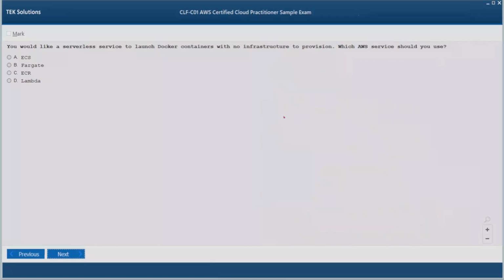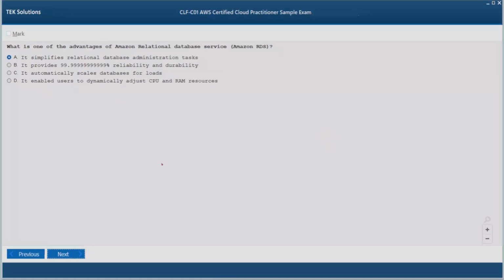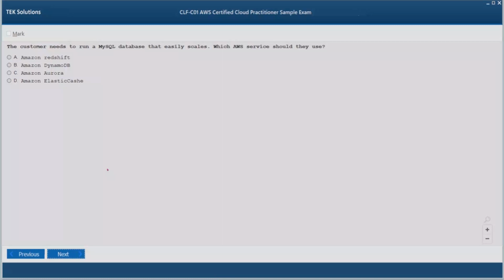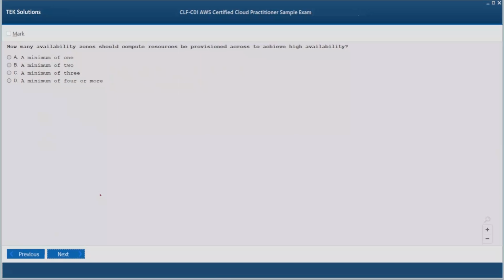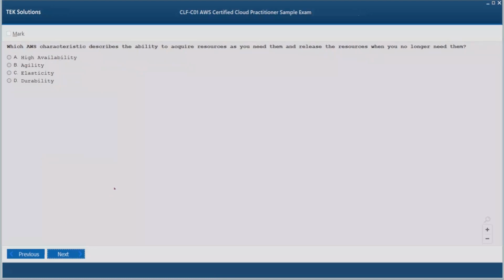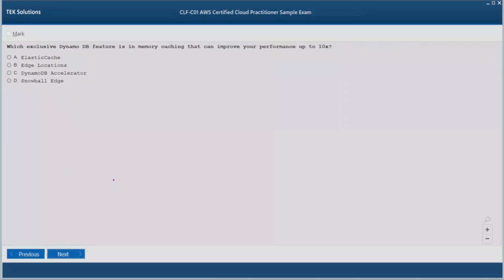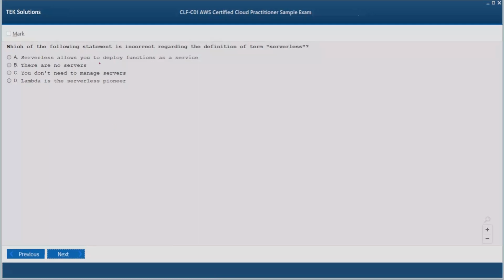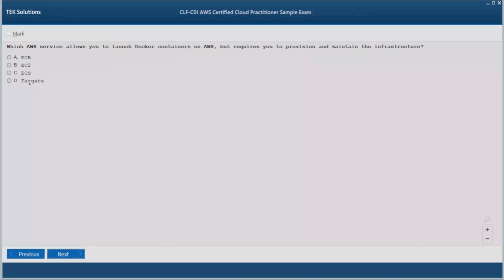AWS Cloud Practitioner Certification Sample Exam Questions - Part 2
Did you watched the part 1 and solved the AWS Cloud Practitioner Certification Sample questions? If not then check the below link and go through the questions. Good Luck!

AWS Cloud Practitioner Exam Sample questions. This video has real exam questions of CLF C01 Cloud Practitioner Certification exam. We are working on next parts and will be releasing soon. If you want to become cloud guru, cloud expert if you have to complete the study and complete the cloud certifications and start with basics like CLF C01 Cloud Practitioner Certification. This video will help you with sample questions of this exam. This video covers real exam questions that will help you clear the AWS Cloud Practitioner certification exam. The video has detailed explanations for each question and options. The key is to focus on the strategy to answer the questions and the concept behind it. AWS has huge repository of questions and the questions can alter from exam to exam and person to person. Concepts explained in these videos would ensure that passing the exam is not a problem.

aws cloud practitioner, aws certification,aws, aws cloud practitioner certification, aws cloud practitioner exam, aws cloud practitioner tutorial
0:00 | Introduction
0:36 | Exam Start